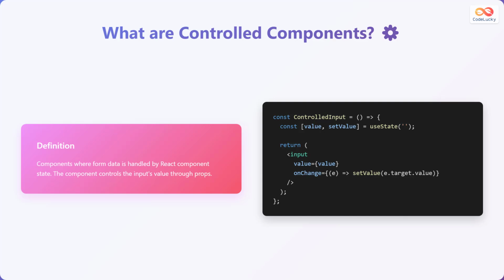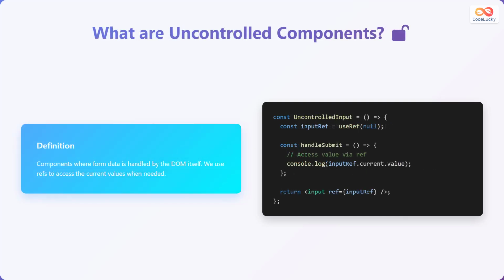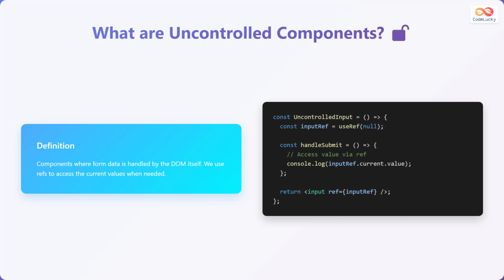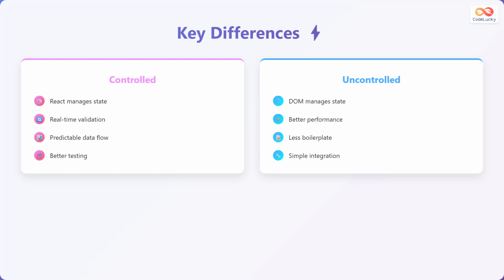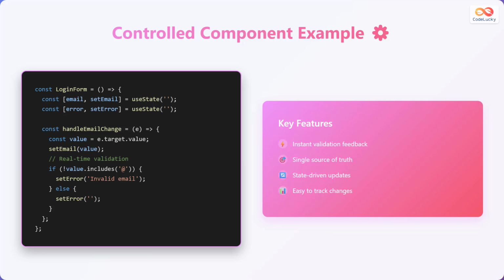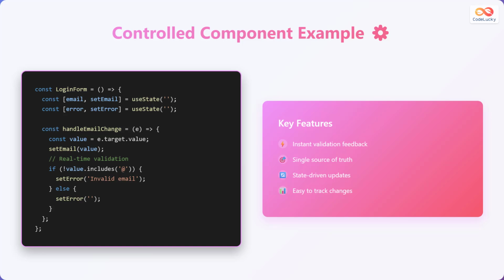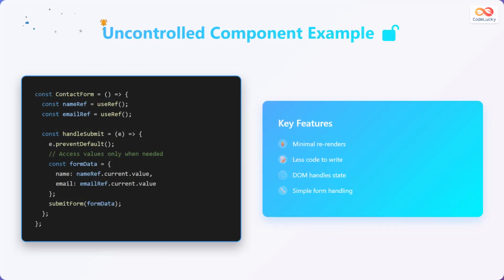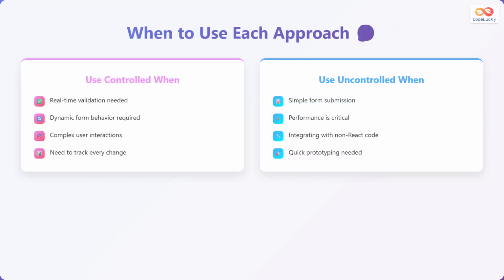React Controlled vs Uncontrolled Components: Explained for Beginners!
Unlock the secrets of React form handling! 🚀

In this video, we demystify controlled and uncontrolled components in React, providing a clear and concise explanation perfect for beginners. We'll break down the key differences, benefits, and trade-offs of each approach, empowering you to make informed decisions for your React projects. 🧑‍💻

We'll explore:
- What controlled components are and how React manages their state.
- What uncontrolled components are and how the DOM handles their data.
- Practical examples of both controlled and uncontrolled components in action.
- When to choose one approach over the other based on your specific needs.
- Best practices for working with forms in React.

By the end of this tutorial, you'll have a solid understanding of React form handling techniques and be able to confidently implement them in your own applications! 🎉

Chapters:
00:00 - Controlled vs Uncontrolled Components
00:18 - What are Controlled Components?
01:06 - What are Uncontrolled Components?
01:47 - Key Differences
02:23 - Controlled Component Example
03:12 - Uncontrolled Component Example
04:04 - When to Use Each Approach
04:41 - Best Practices & Summary
05:22 - Outro